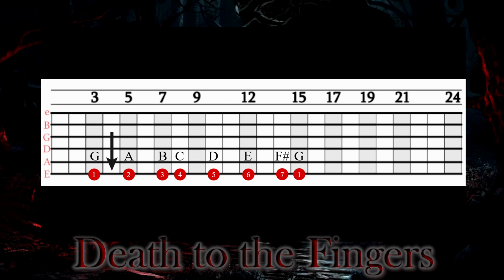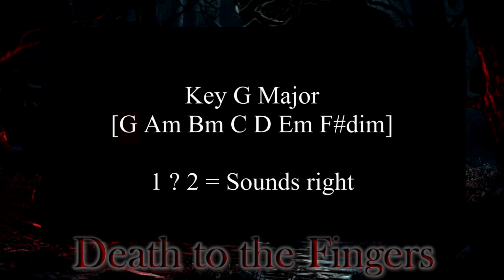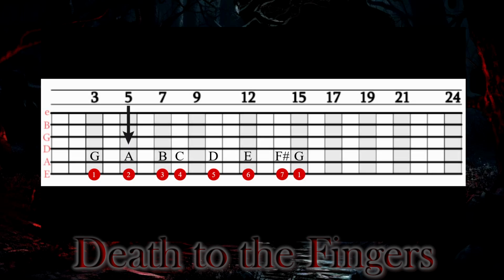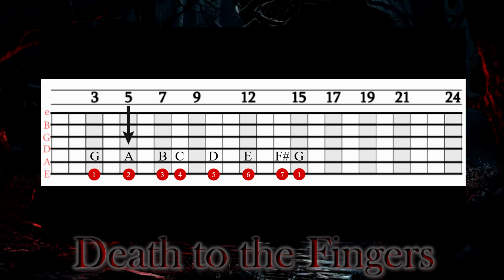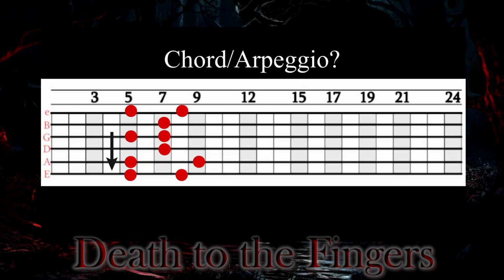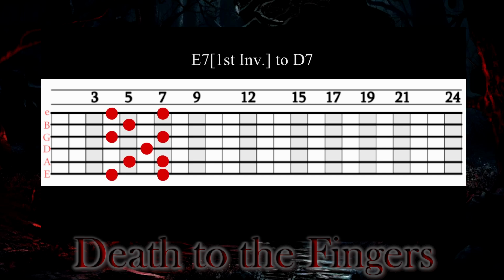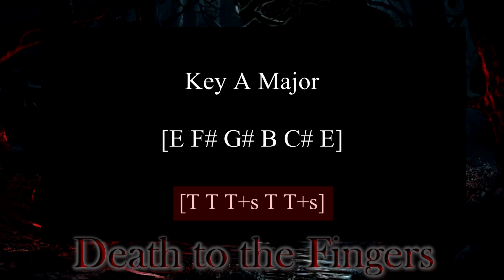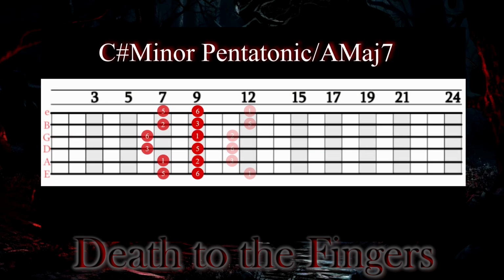DTTF Guitar Course : #6 [Music Math]